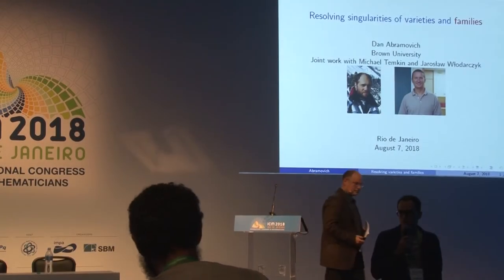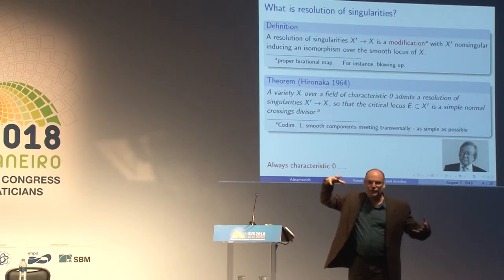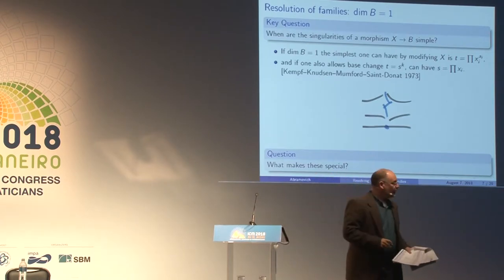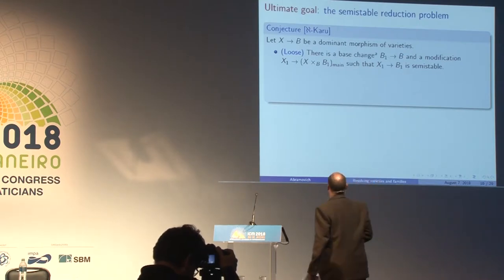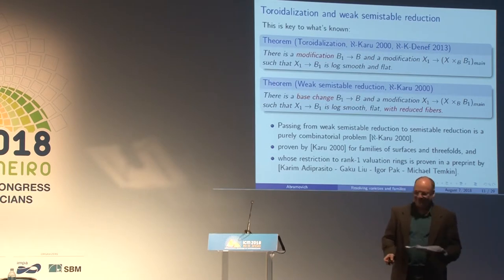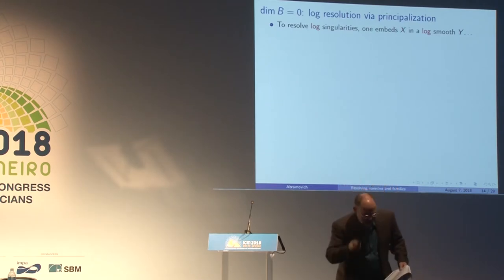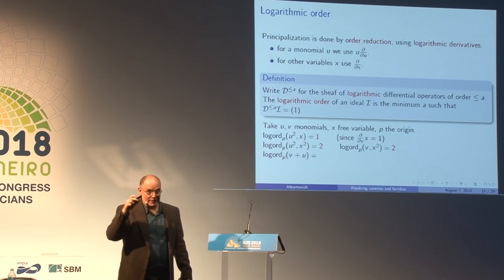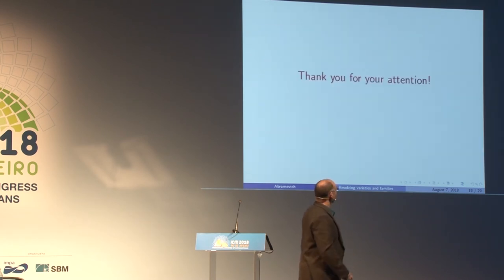Resolution of singularities of complex algebraic varieties – D. Abramovich – ICM2018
Algebraic and Complex Geometry
Resolution of singularities of complex algebraic varieties and their families
Dan Abramovich

Abstract: We discuss Hironaka’s theorem on resolution of singularities in charactetistic 0 as well as more recent progress, both on simplifying and improving Hironaka’s method of proof and on new results and directions on families of varieties, leading to joint work on toroidal orbifolds with Michael Temkin and Jarosław Włodarczyk.